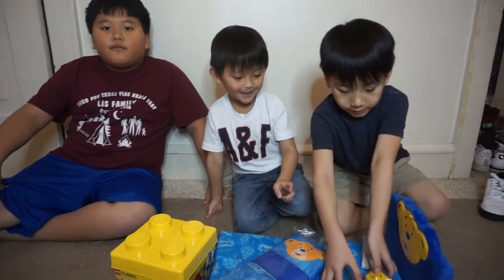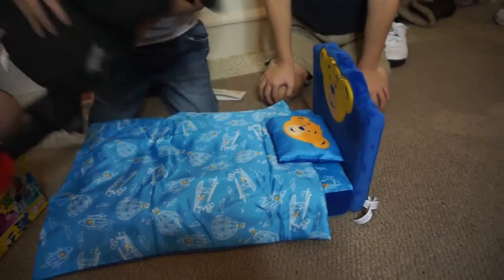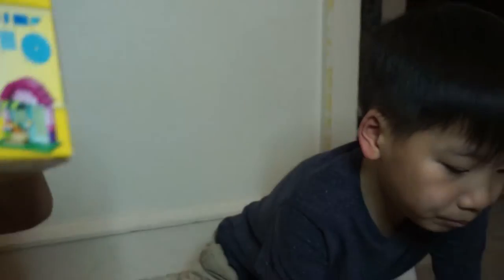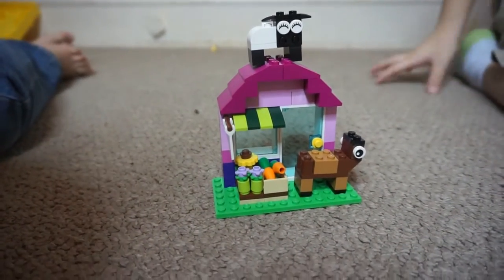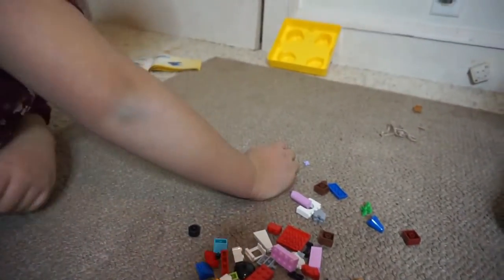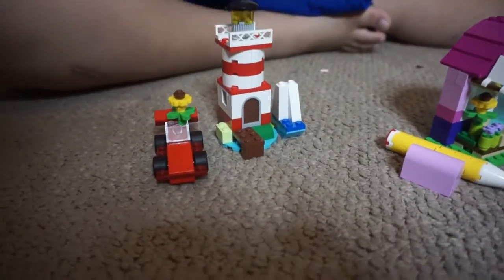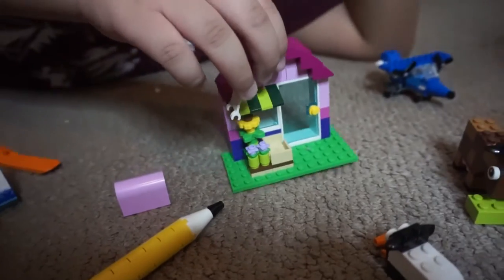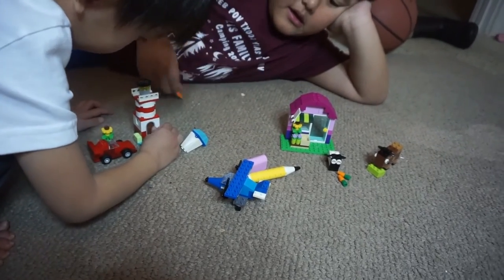Lego Toys & Build-A-Bear Workshop!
We had so much fun assembling this Lego set and Build-A-Bear bed set for my Dragon named, Jake! Come see the fun!